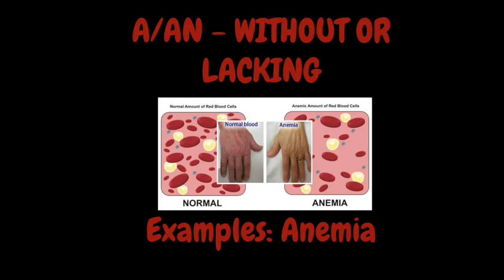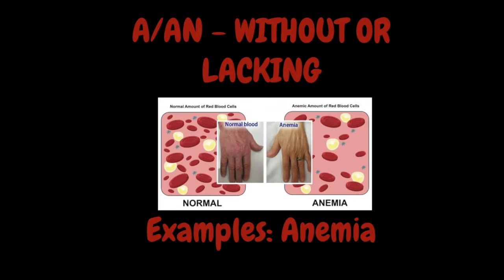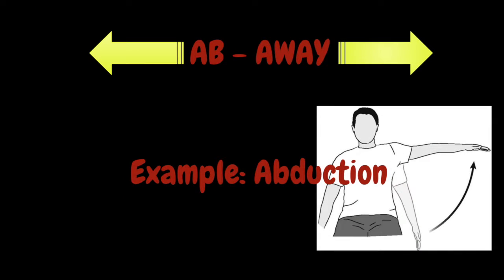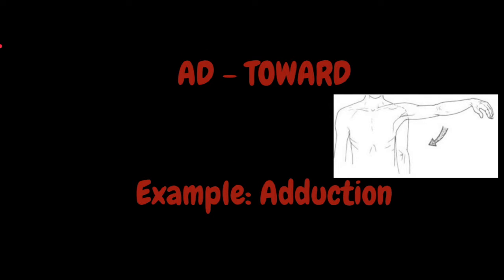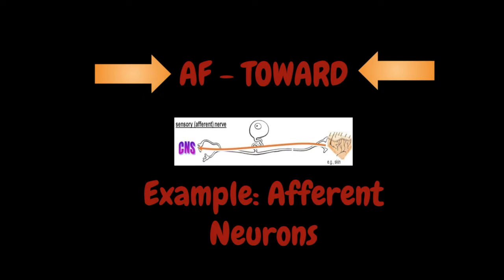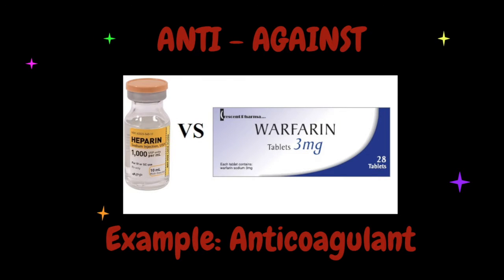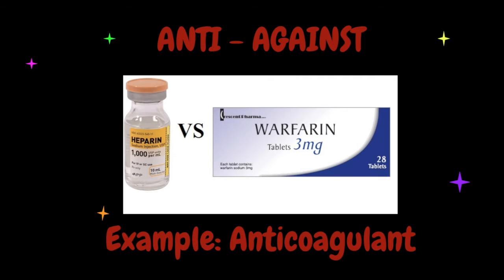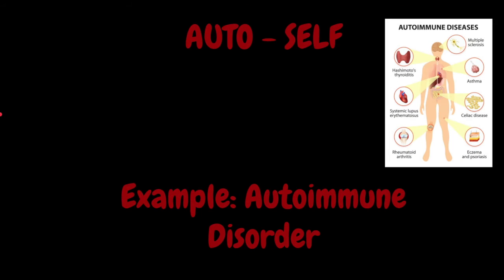Medical Prefixes x Letter A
This video is talking about a few of the most popular anatomical/medical prefixes beginning with the letter A. Be on the lookout for more videos!

Please click the link below and send a friendly donation so I can keep making videos :)!